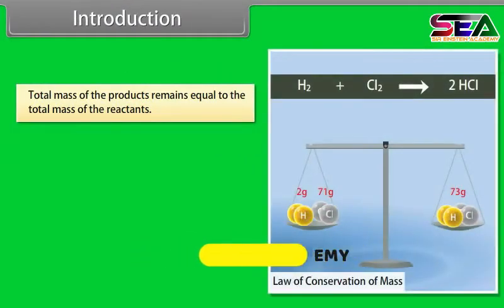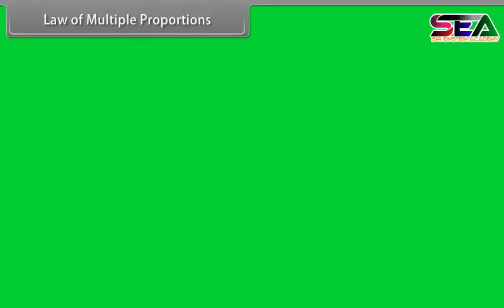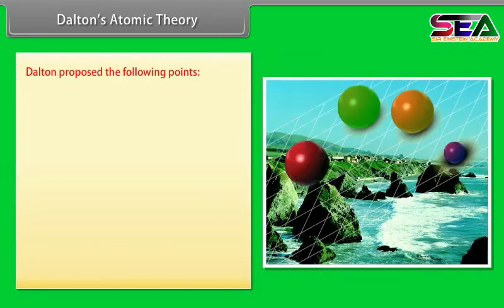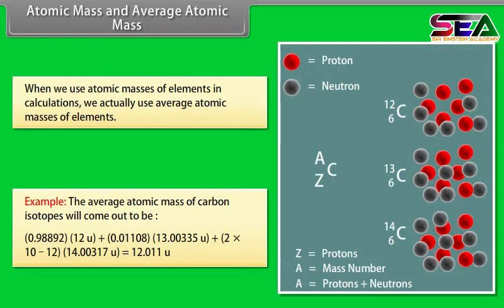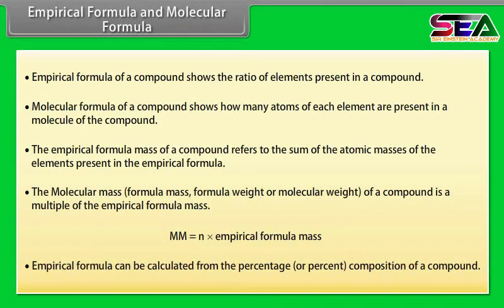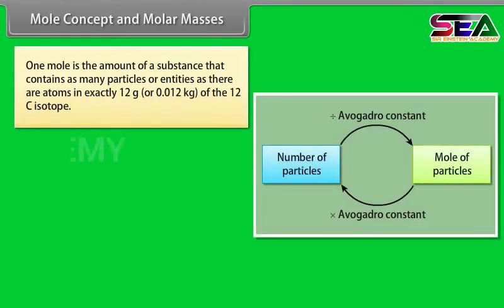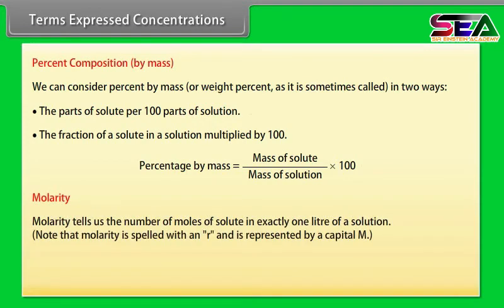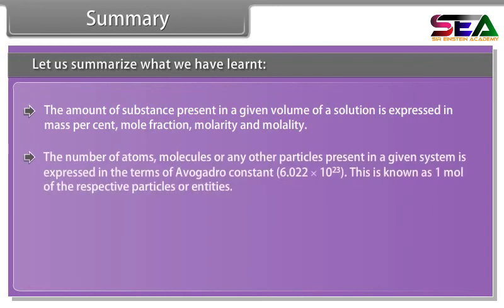Some Basic COncepts of Chemistry Part 2